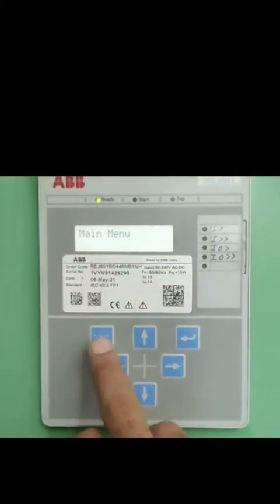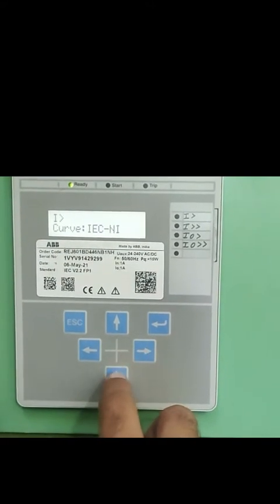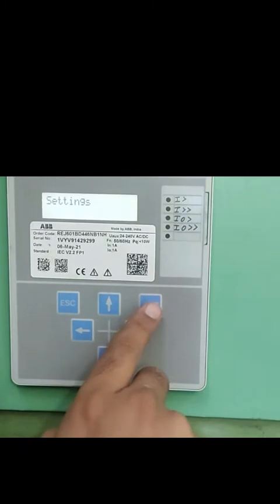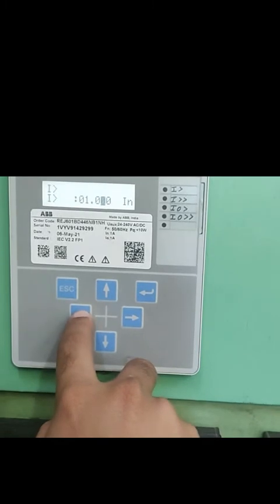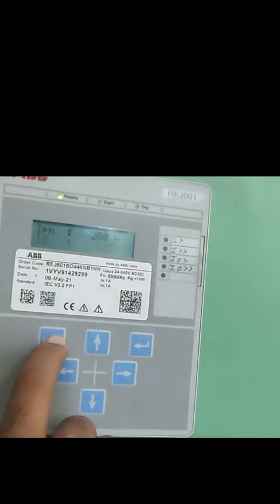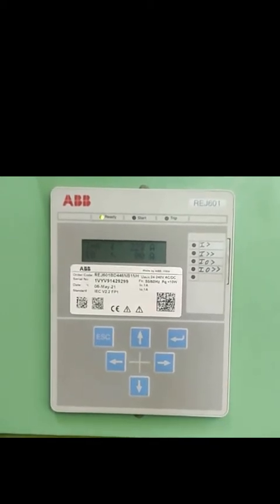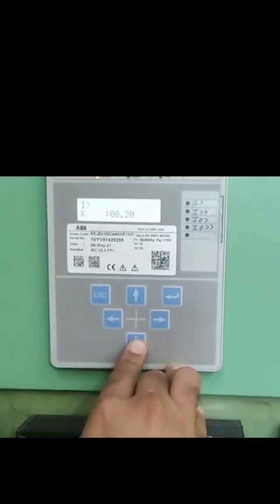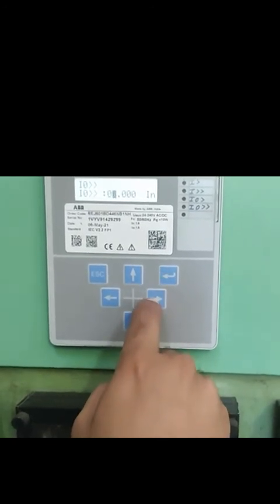How to change settings of REJ601 ABB make Numerical Relay.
This video is about how to change settings of REJ601 ABB make relay for feeder protection in Electrical sub-stations and Industrial units it has many common features and protection features.